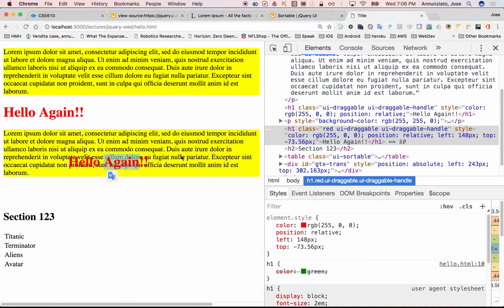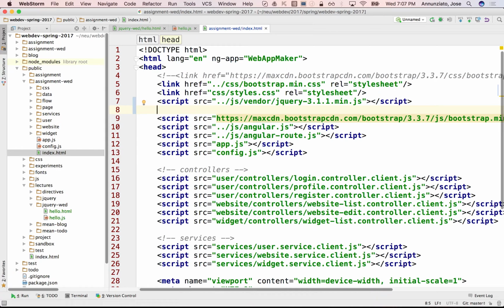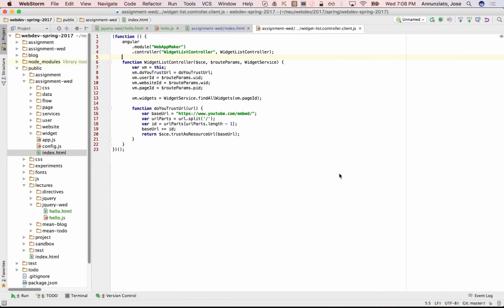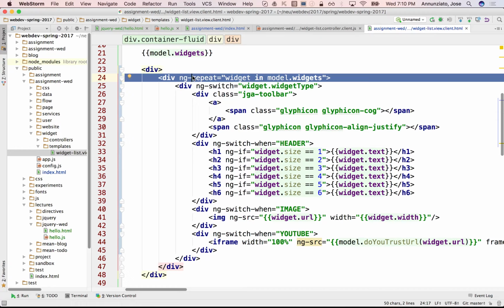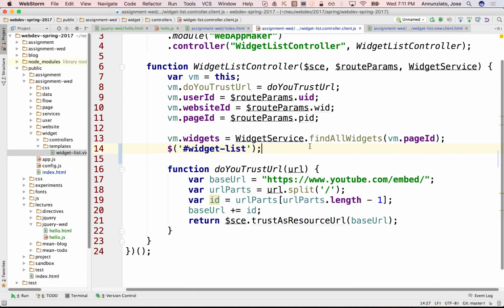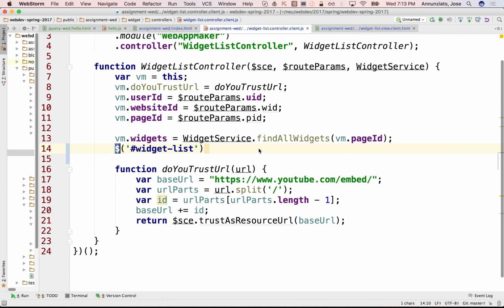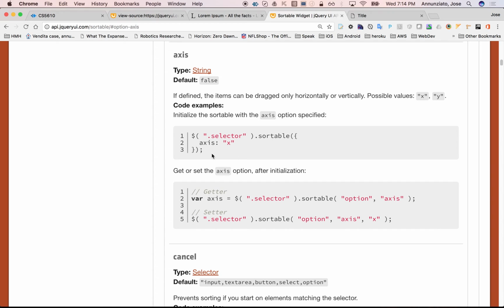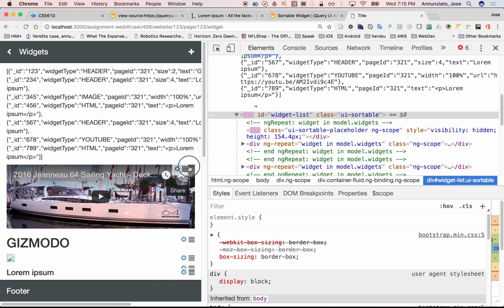4 sortable widgets webdev spring 2017 evenings 2/24/2017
Implementing sortable using jquery in a MEAN stack Web application (MongoDB, Express, Angular, Node.js)